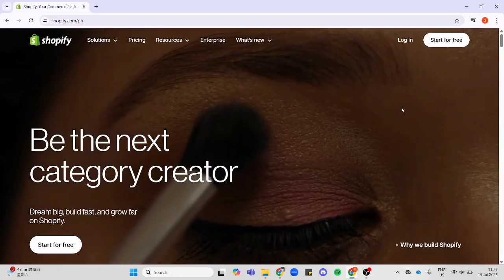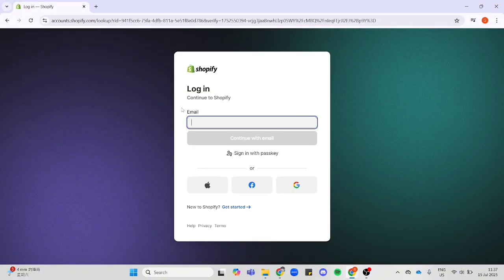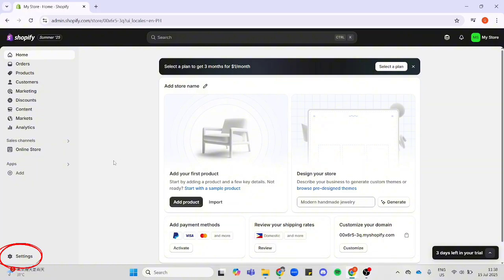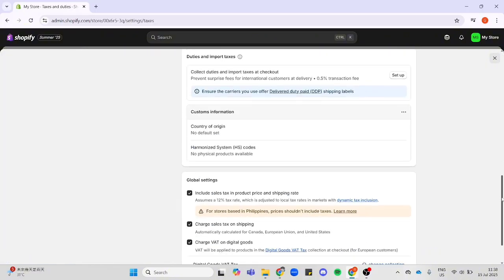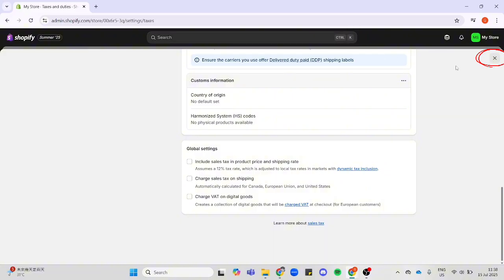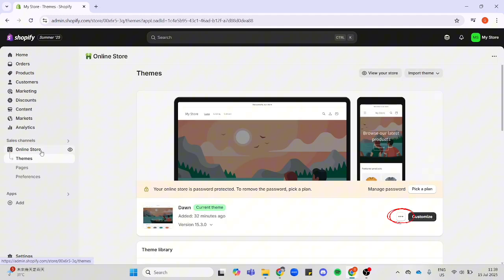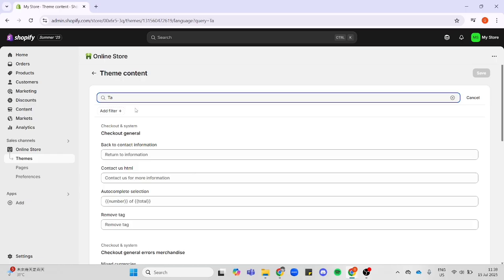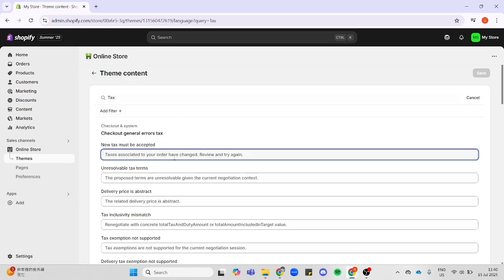How to Remove Estimated Taxes from Shopify Checkout 2025 (Correct Way)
Seeing “Estimated Taxes” at checkout on your Shopify store? In this quick tutorial, you’ll learn how to remove or hide estimated taxes from Shopify checkout — even if you’re not collecting tax.

We’ll walk you through:

    How to change your Shopify tax settings

    When Shopify shows estimated taxes (and how to prevent it)

    Turning off automatic tax calculation

    How to avoid tax display issues for digital products or dropshipping

✅ Perfect for U.S. and international sellers, digital product stores, and beginners wanting full control of their checkout.